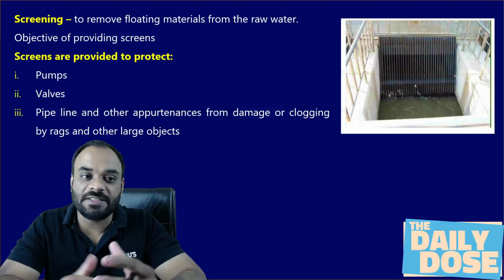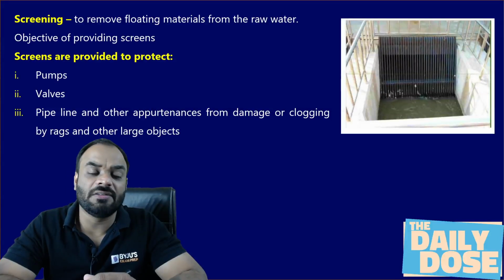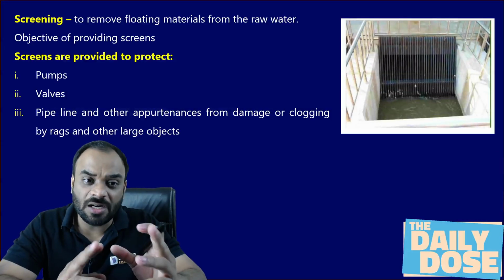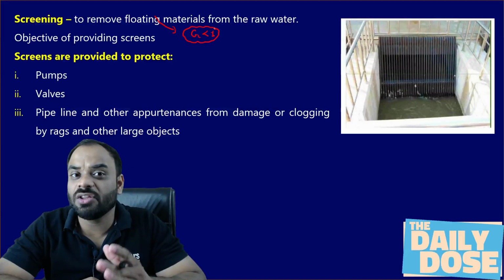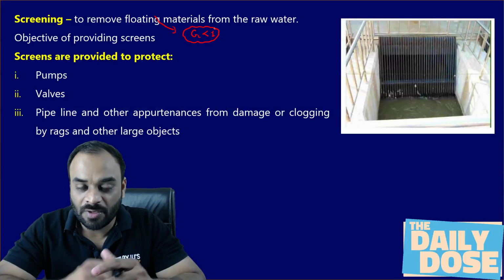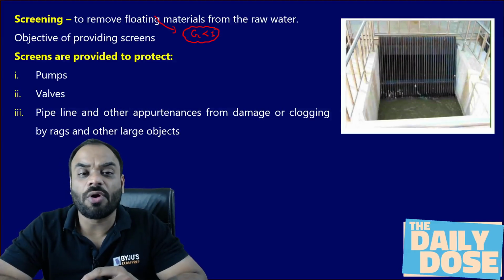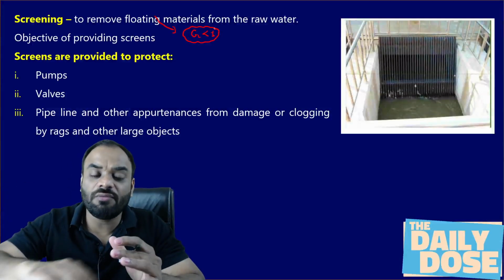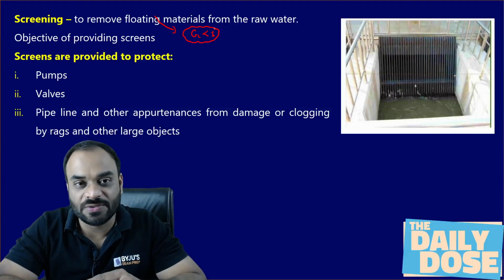Purpose of Screening in Water Treatment Plant | Environmental Engineering| GATE & ESE Civil(CE) Exam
Purpose of Screening in Water Treatment Plant in Environmental Engineering for GATE & ESE Civil Engineering (CE) Exam.